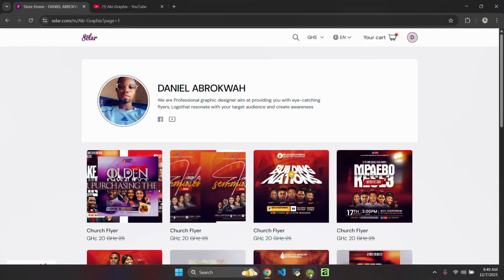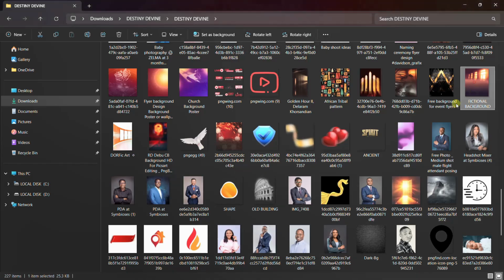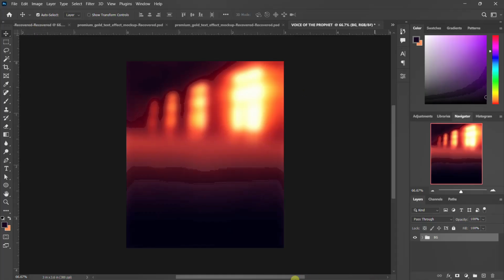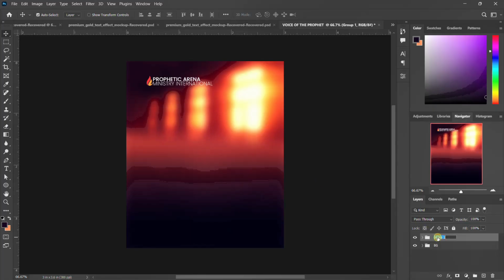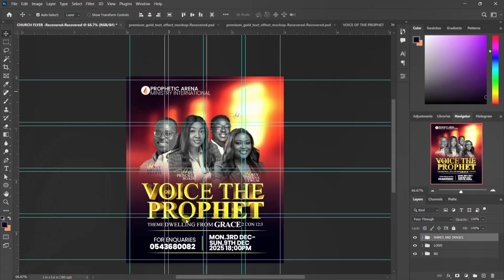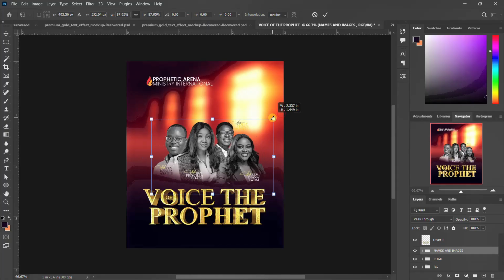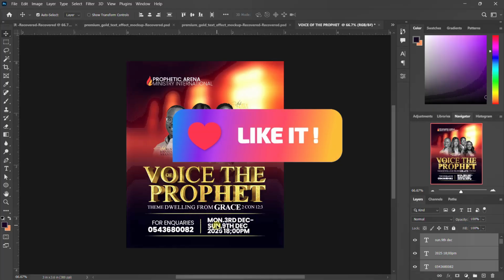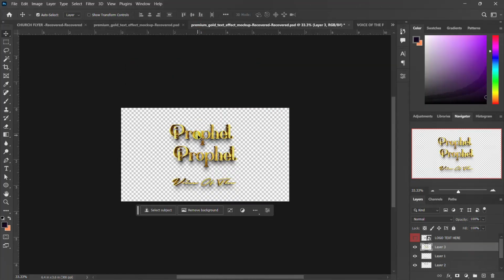How To Design Church Flyer With Voice Over Tutorials For Absolute Beginners